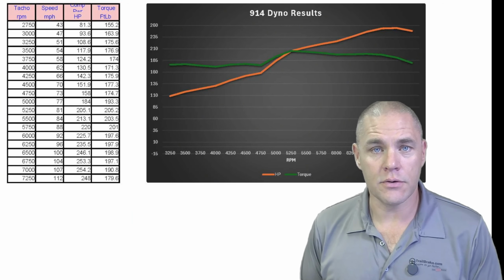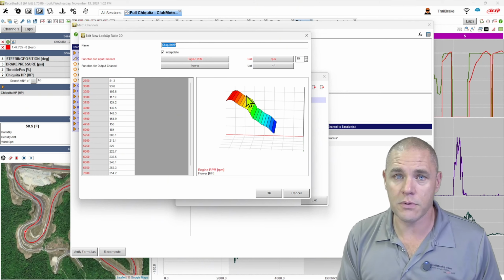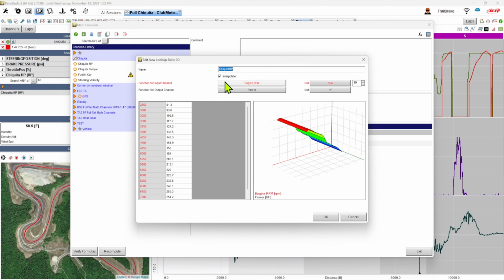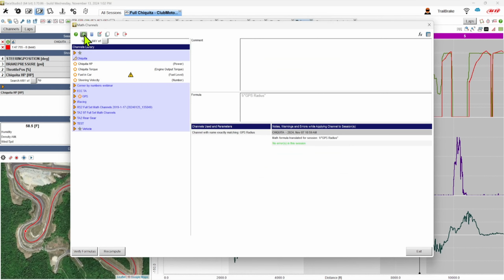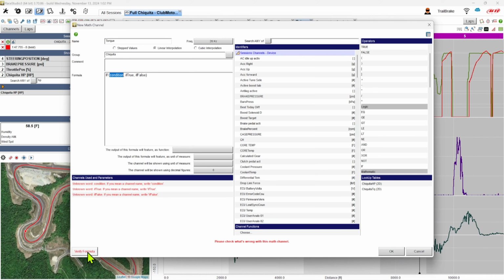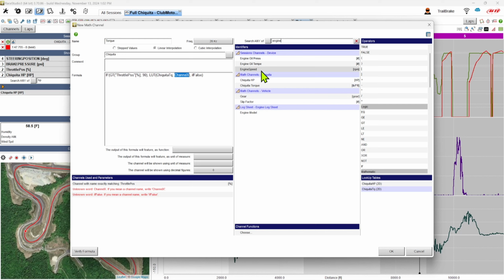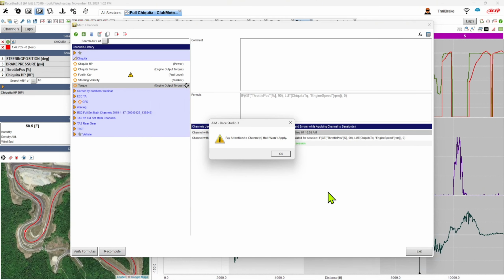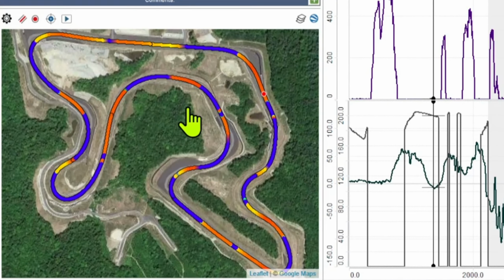Race Studio 3 Look Up Tables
Look up tables are an easy way to get complex data into RS3 without having to build challenging math channels. You can observe and record data, like HP and torque, from a dyno run and enter it in. The same can be done for camber curves, aero drag, and more!

Follow along in creating the Look Up Table and how to use it in a math channel.